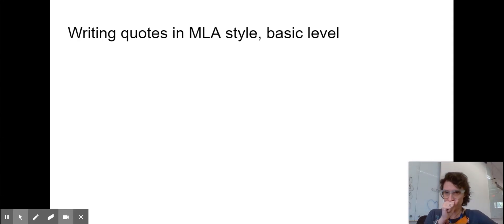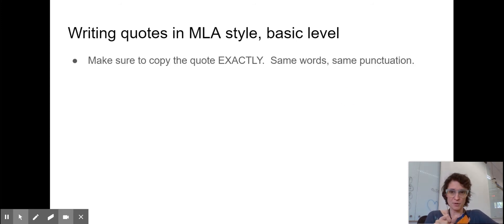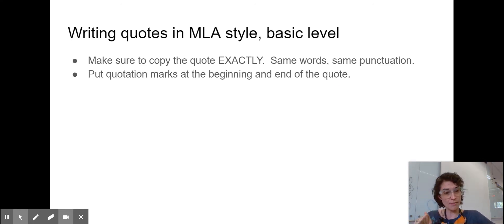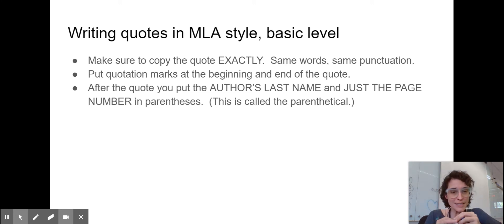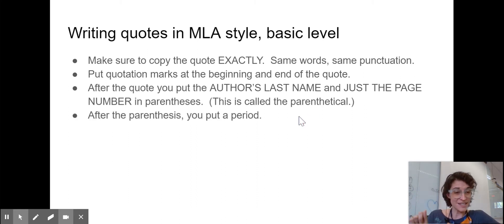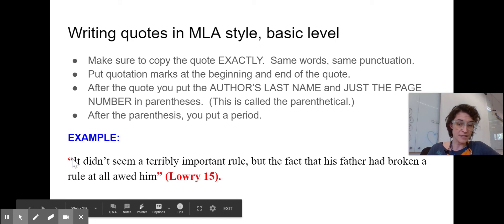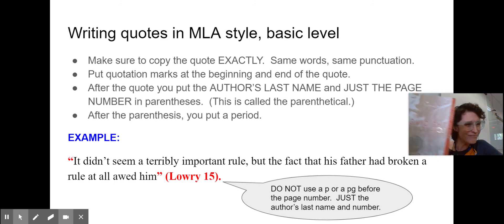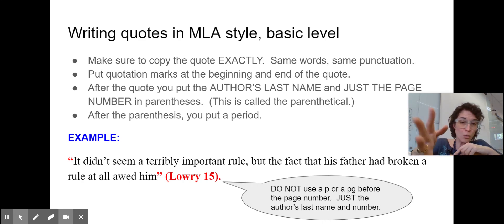Basic MLA Style Citations (Beginners)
This is an introductory video to MLA style citations.  Made for my 7th graders who are writing an essay about The Giver by Lois Lowry.  This is a great video for anyone new to MLA style citations.